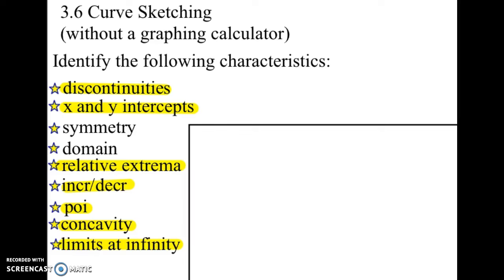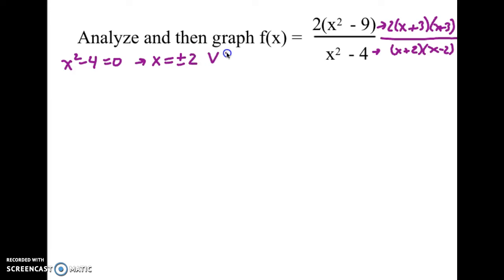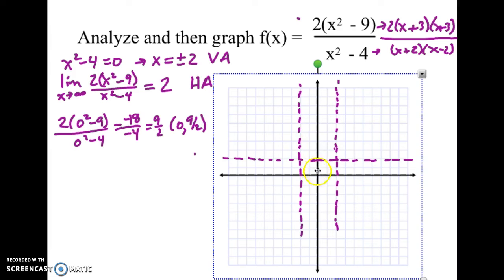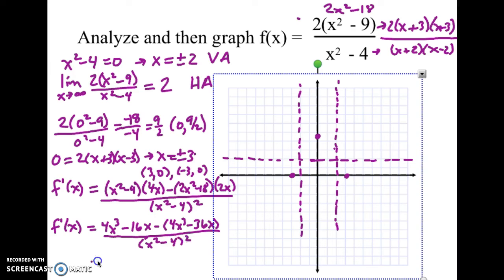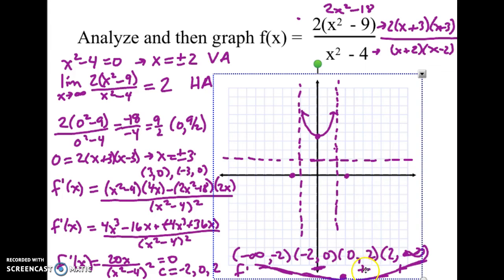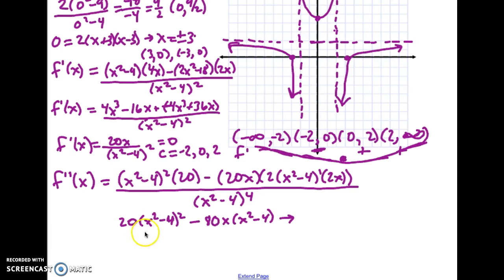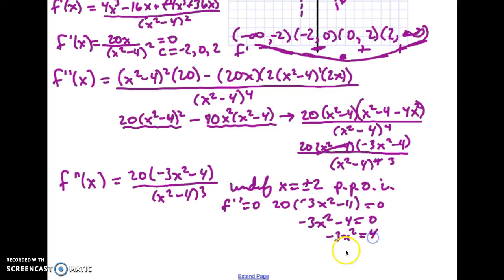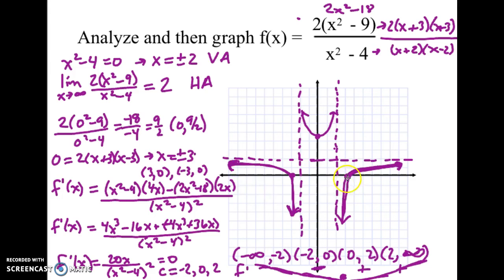3.6 Curve Sketching